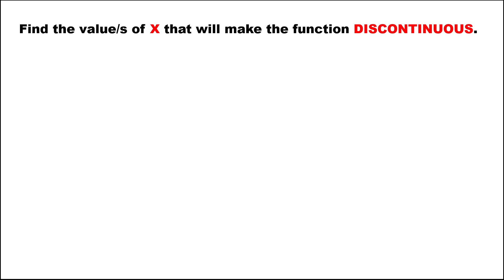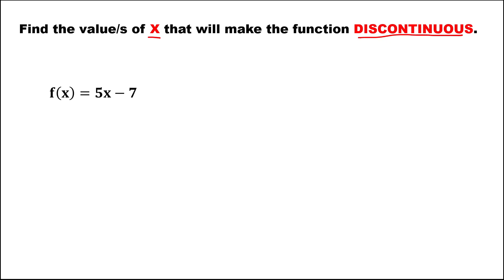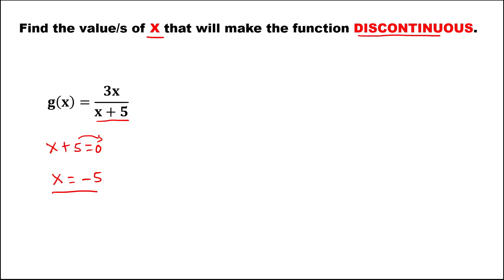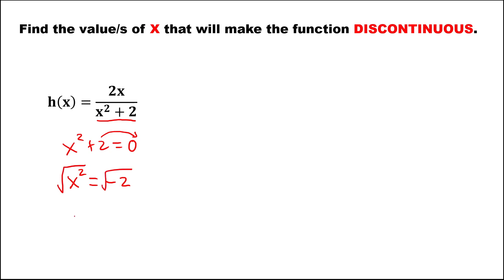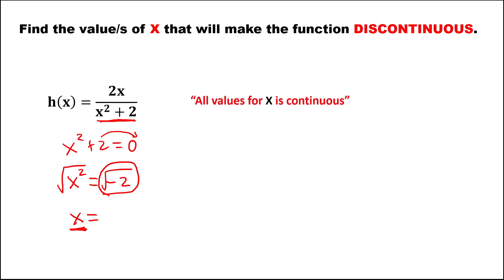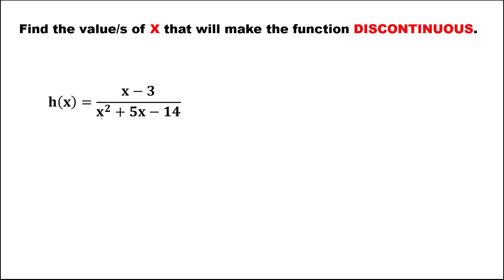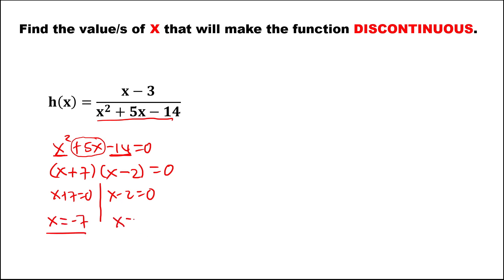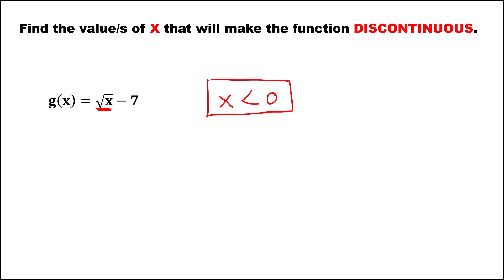FINDING VALUES FOR X TO MAKE THE FUNCTIONS DISCONTINUOUS